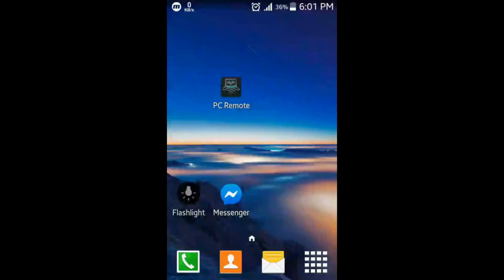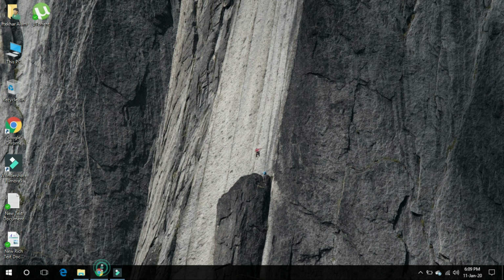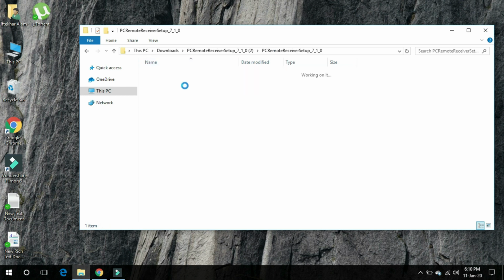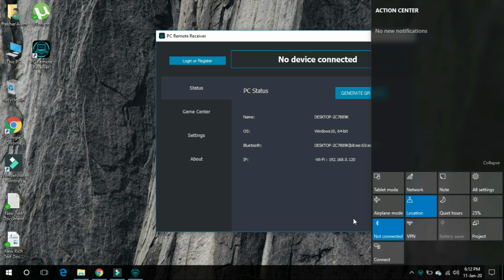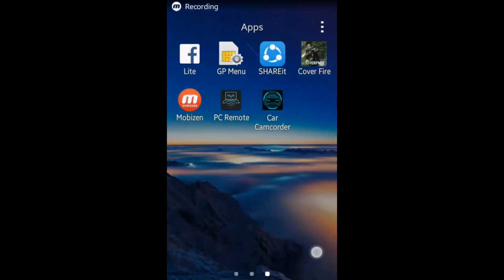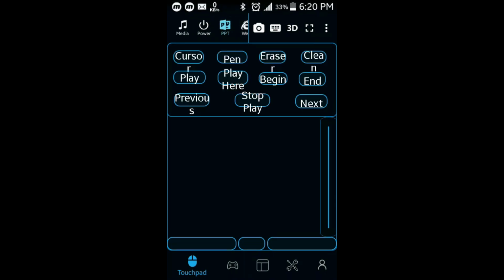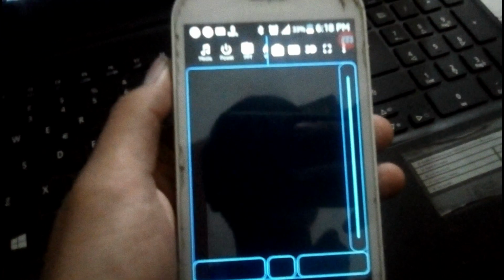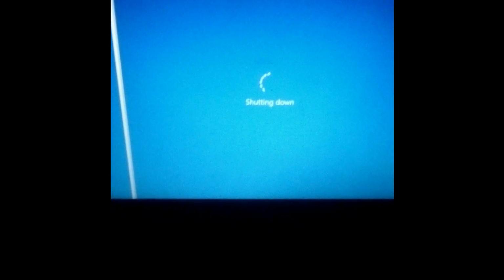How to control your computer remotely from your android/iOS device.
Hello there. This is Ifti from gamer`s world.
Editor Details:
Name: Ifti

If you like this video simply click the like button,

please comment your idea if you think you can deliver us better.

if you feel problem comment us below.